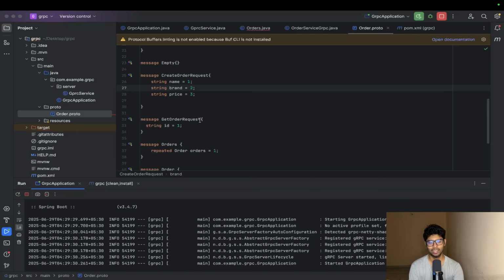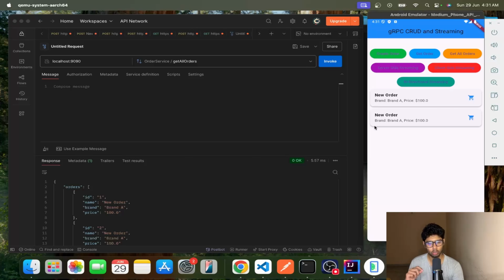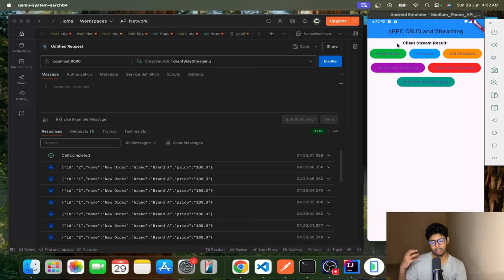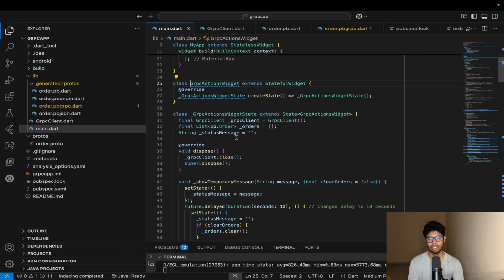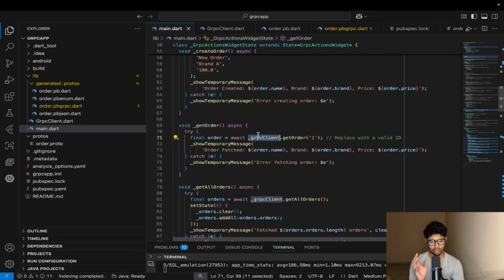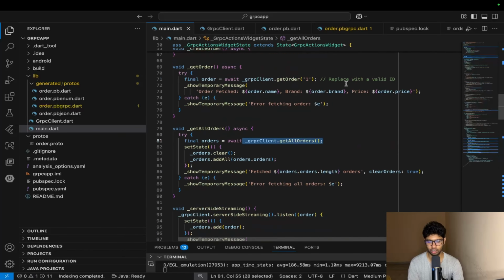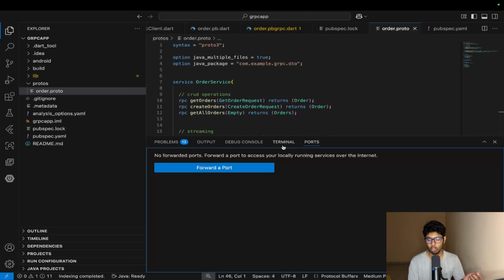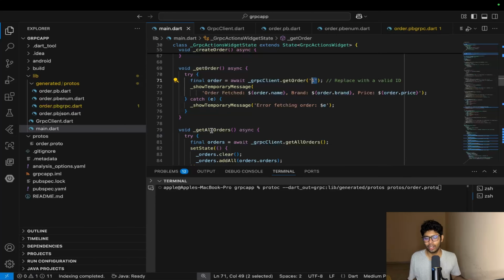gRPC Client in Flutter | Connect to Java gRPC Server (Part 7)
📱 Welcome to the final part (Part 7) of the gRPC & API Mastery Series!

In this hands-on session, we build a **gRPC client in Flutter** and connect it to our **Java gRPC server**. Learn how cross-platform mobile apps can interact with backend systems using gRPC for blazing fast communication.

✅ Topics Covered:
- Setting up gRPC in Flutter
- Using protoc-gen-dart plugin
- Connecting to a Java-based gRPC backend
- Sending and receiving messages in real-time
- Handling errors, exceptions, and retries

This is the perfect end to the series — now you've seen the full journey: from theory to working systems across platforms.

🚀 Build powerful, real-time apps with Flutter + gRPC starting today.